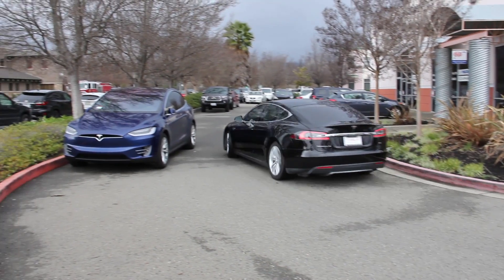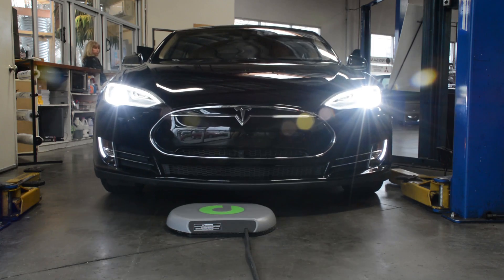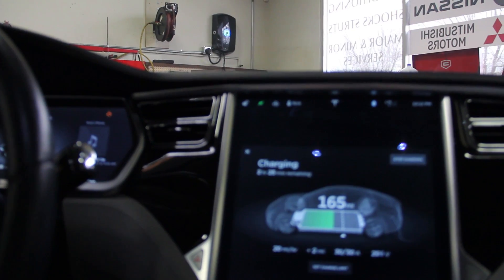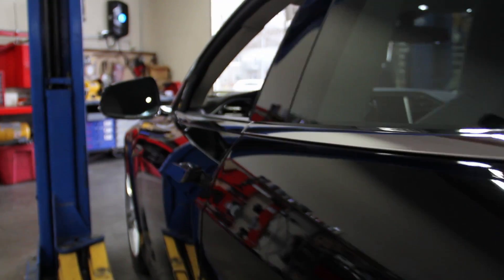Plugless for Tesla Model S - Mike Sees and Believes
Mike H. just took delivery of his Tesla Model S in September. He's a Chemical Engineer with a Computer Science degree and is naturally curious about new technology.  So he took us up on our invite to see a Tesla Model S charging hands-free and brought his questions and doubts about Plugless along with him. Watch and hear what he thinks now.

Go Plugless - the only wireless EV charger available for purchase in the world.